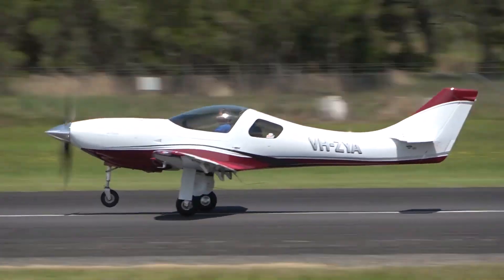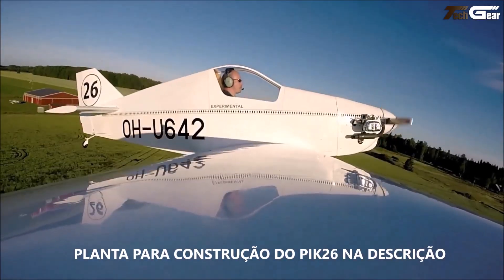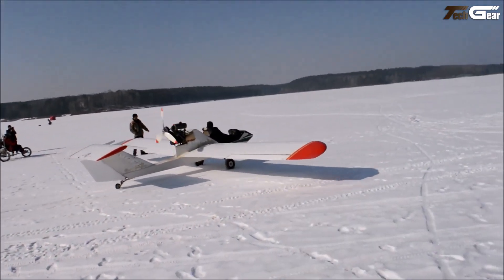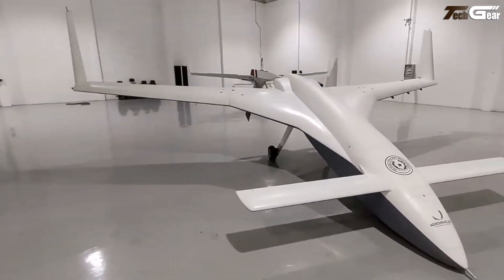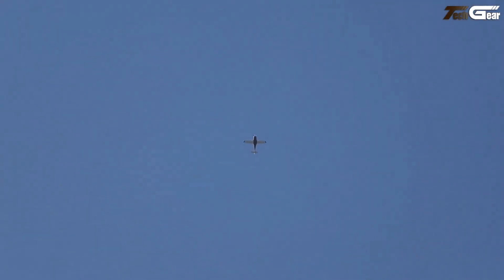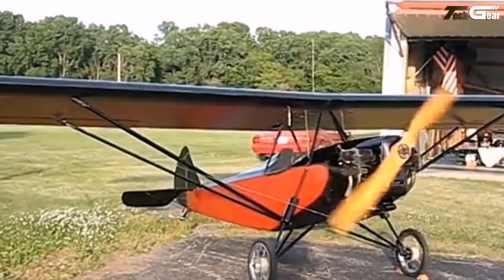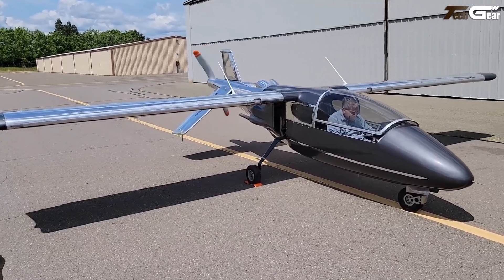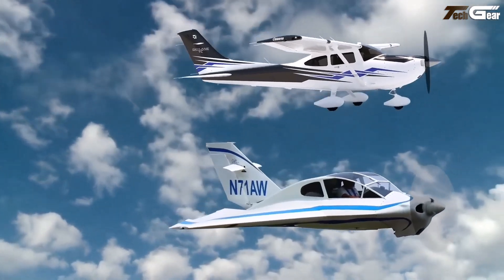15 Outrageous Homemade Planes That Actually Took Flight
15 Outrageous Homemade Planes That Actually Took Flight

From backyard tinkerers to daring inventors, these homemade planes are nothing short of incredible! Watch as these creative pilots push the limits of engineering and imagination, turning scrap metal, wood, and everyday materials into flying machines that actually take to the skies. Some are wild, some are hilarious, and all of them prove that with enough passion and determination, anything can fly!

00:00 - Introduction

00:53 - 1. PIK-26 Mini Sytky

02:22 - 2. Janowski J-2 Polonez

03:41 - 3. Berkut 360

04:43 - 5. Questair Venture

05:41 - 6. Lancair Legacy

06:45 - 7. Bearhawk 5

07:41 - 8. Texas Parasol

08:44 - 9. Mini-IMP

09:53 - 10. Dyke Delta